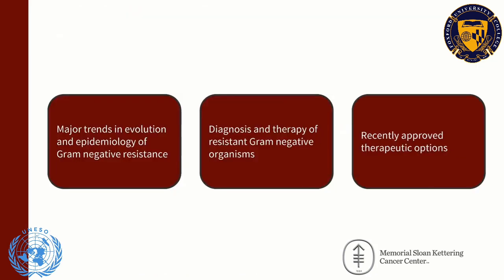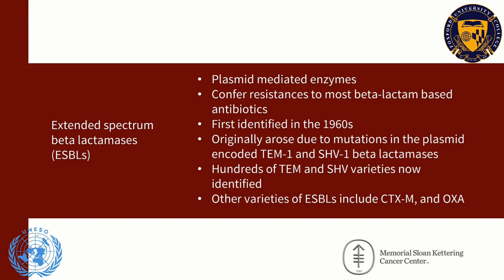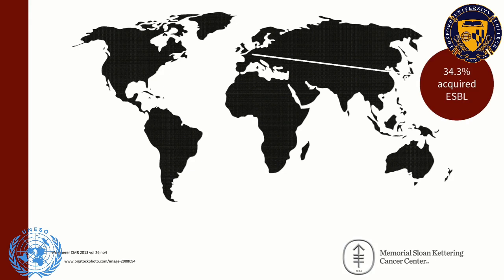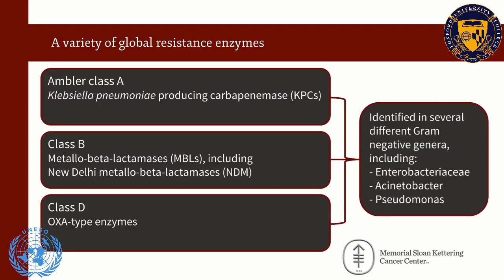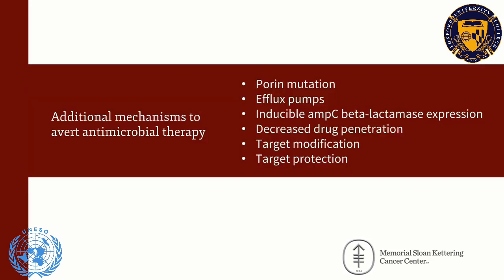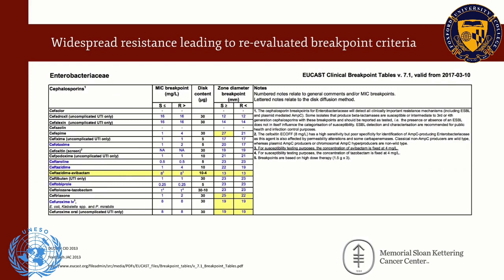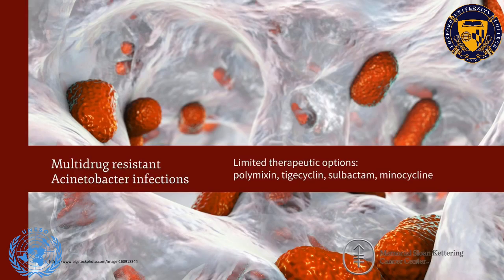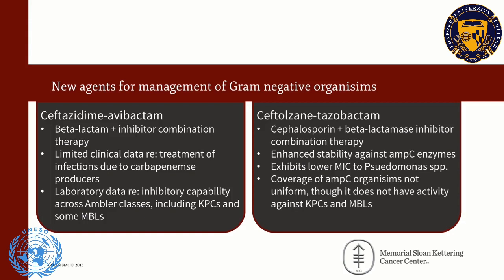Antimicrobial Ressistance for Gram Negative (-) infection